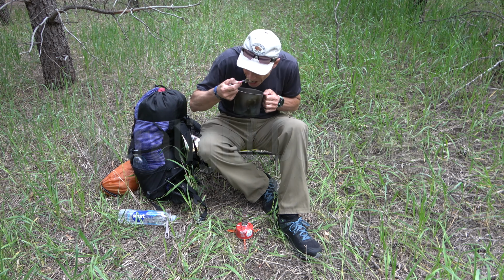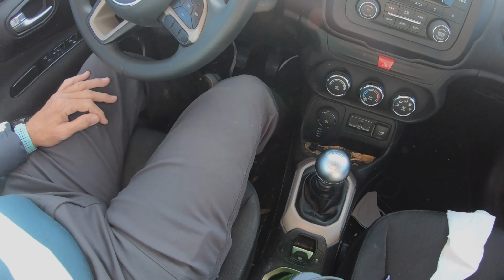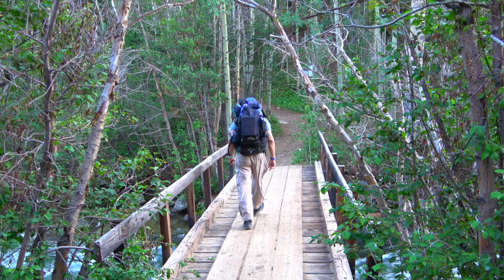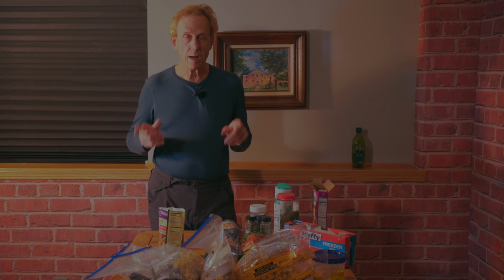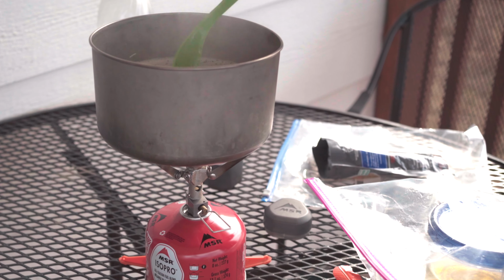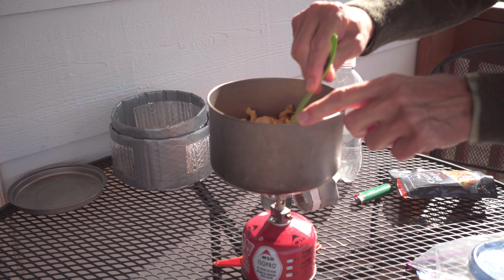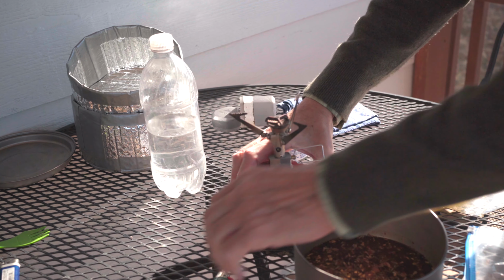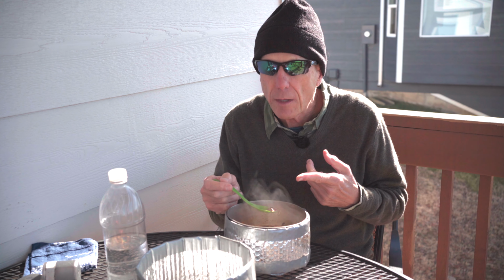Ultralight Backpacking Cooking - Eat Better For Less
It's time to get out and enjoy nature. Plan to eat well with lightweight food. You can have tasty, high calorie, lightweight food without buying special survival or camping food. Less weight means a faster, funner, easier trip. How light can you pack full meals from a grocery store? Be sure to take what you need.